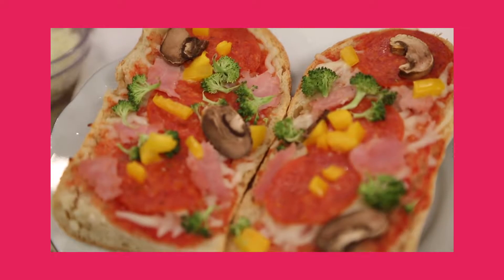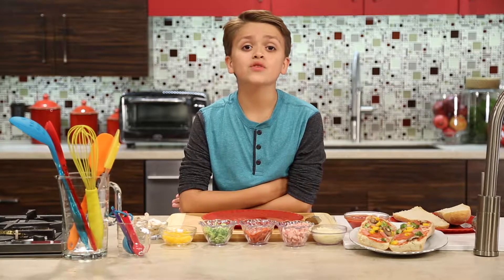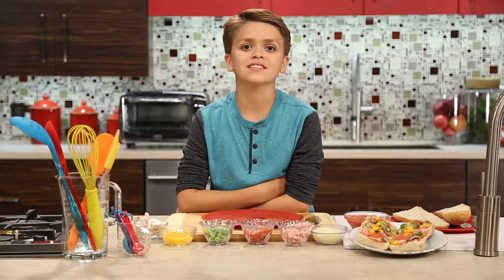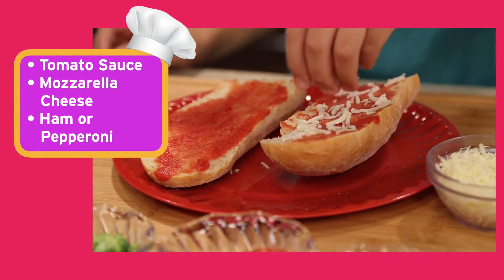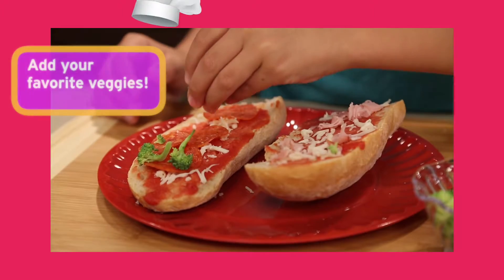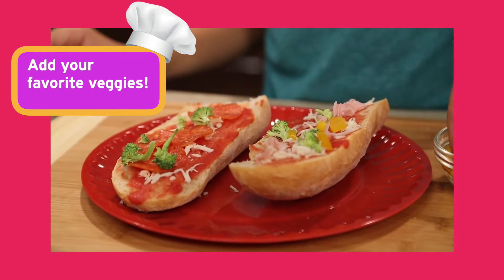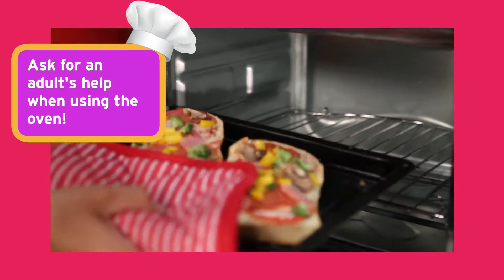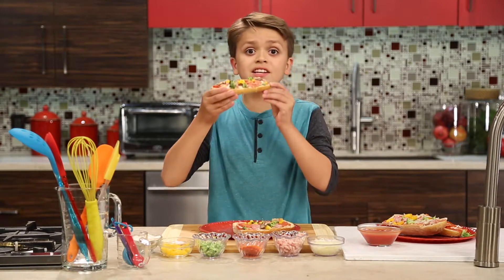PBS39 It's Delicious: French Bread Pizza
Provides young students with motivation and fun tips to enjoy good foods, health, and fitness.